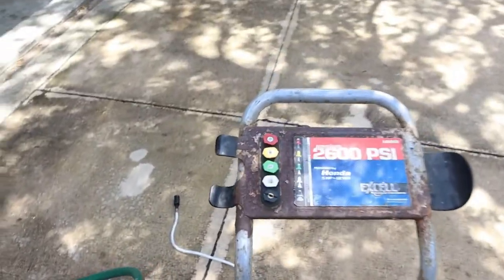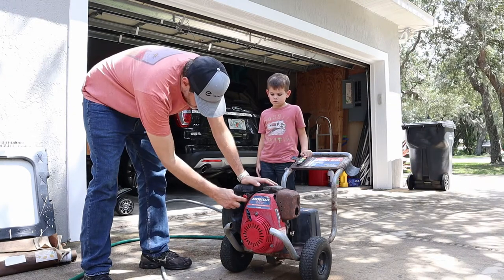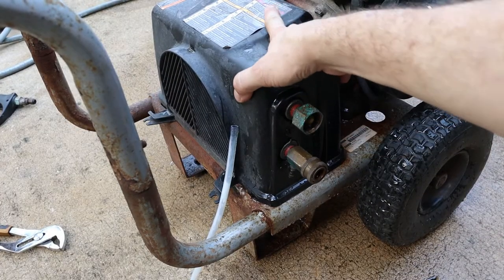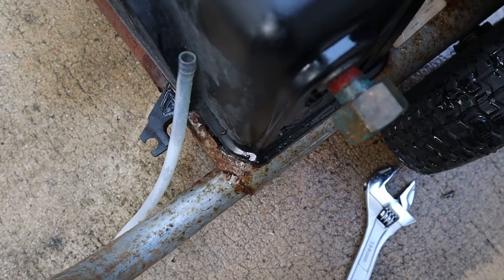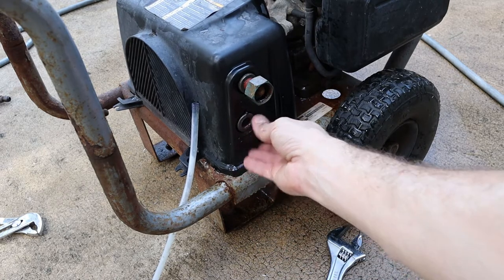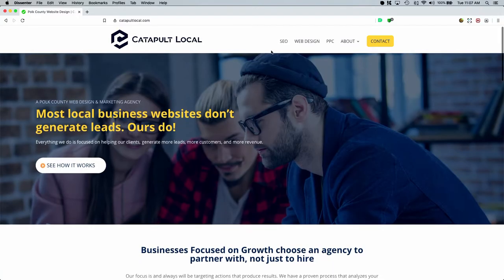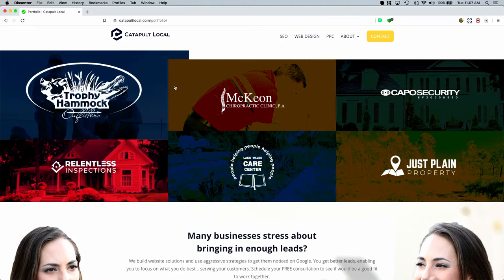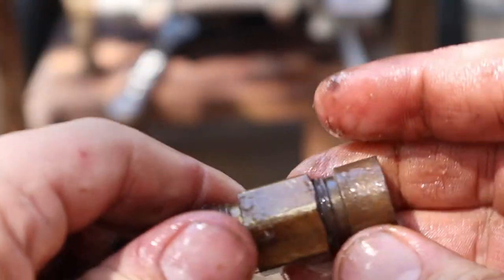Fix Honda Excell 2600 Pressure Washer Has No Pressure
Shop Jeremy’s favorite tools and great products:
► From Amazon

For instant updates check out the links below and FOLLOW me on social media where you can stay up to date on new episodes and what other craziness is going on in my life